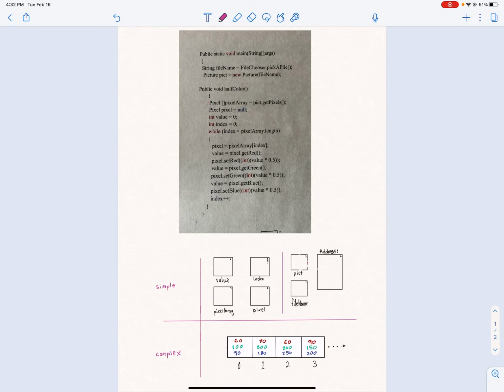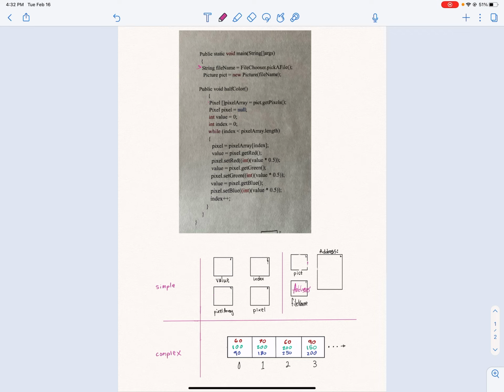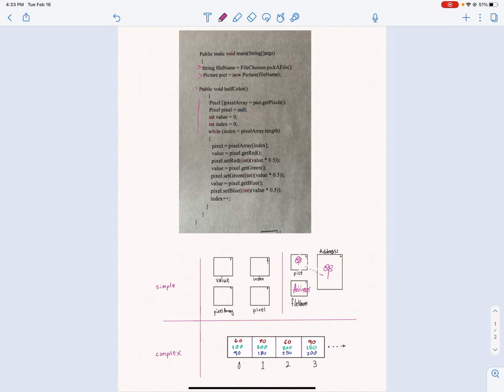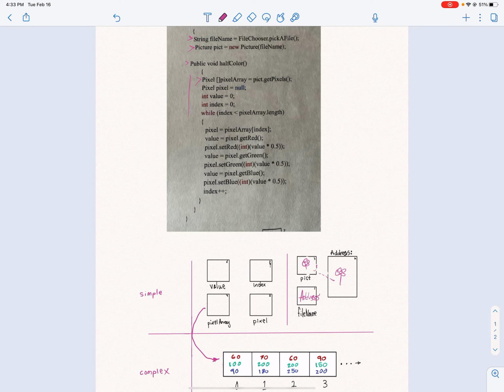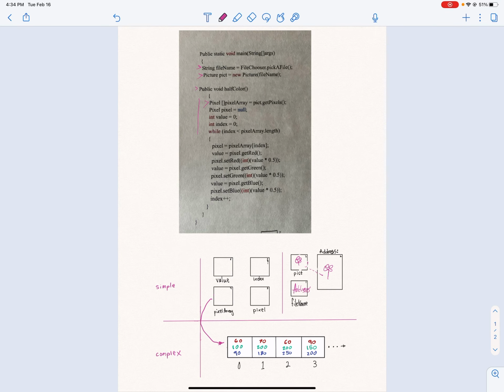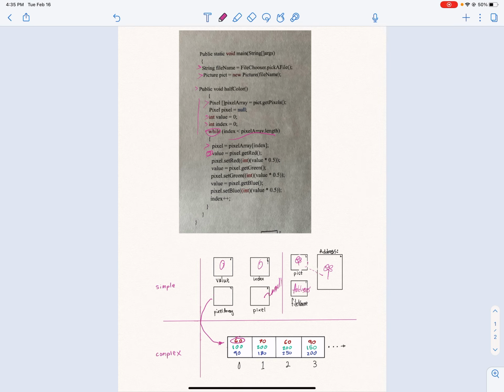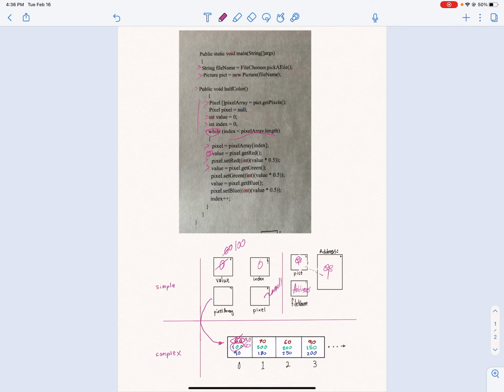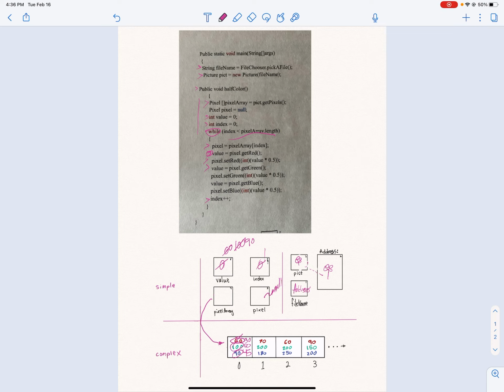M3 Pixel Array Memory Model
In this video for my Java Programming 190 class, I explain what a pixel array is and how to use it in a loop. I demonstrated this through an example method called halfColor(), which take the Red, Green, and Blue components of color and sets them to value. Then sets those same color components to half that of value. That is, it is changing each color component of each pixel to half of its original, making the picture darker.